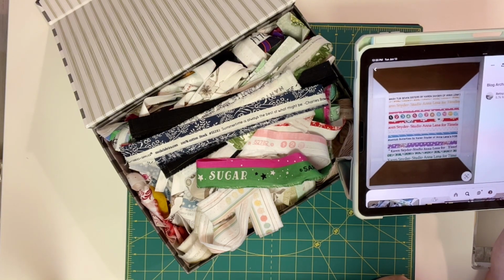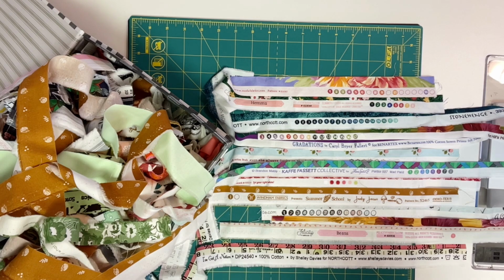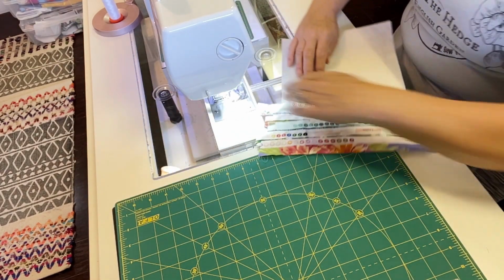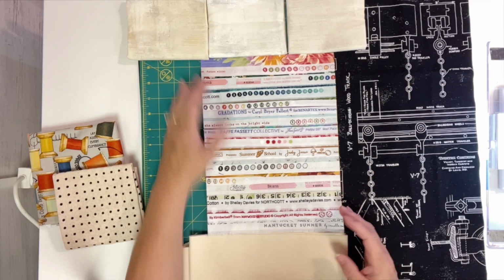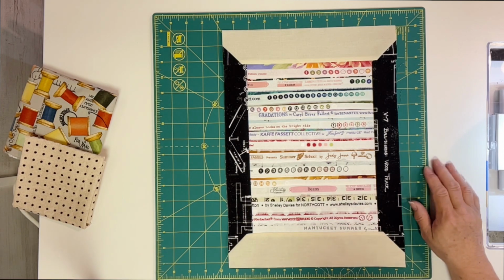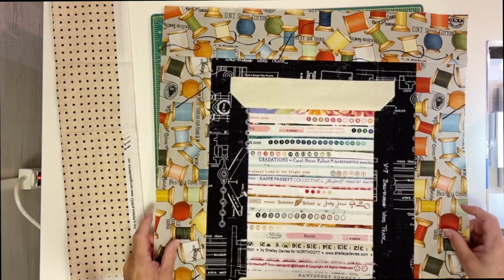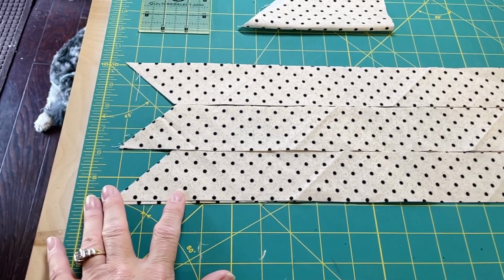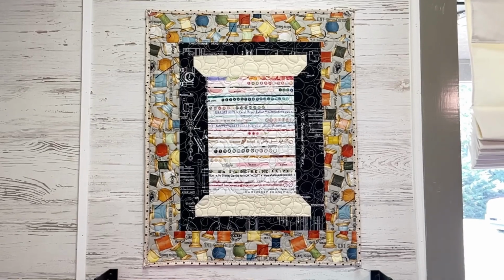Quilting with Selvages | Fun Thread Spool Wall Hanging | Watch-n-Make!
Do you save the lovely selvages from your favorite quilting fabrics? Here’s a quick, fun project to use them in. The measurements provided below will yield a 15” x 18”wall hanging:

Base for spool:
1 - 8 1/2” x 11 1/2”
+ Various selvages

Background:
2 - 1 3/4” x 11 1/2”
2 - 1 3/4” x 15 1/2”
4 - 1 3/4” squares

Wood Spool:
2 - 2 1/2” x 12”

Border:
2 - 3 1/2” x 15 1/2”
2 - 3 1/2” x 18 1/2”

Binding:
4 - 2” x WOF

PURPLE PINEAPPLE STUDIO:  (binding tool not on website yet)

Guidelines for Sending Photos for the Finish it Friday Videos:
- No Holiday Items
- Brief Descriptions